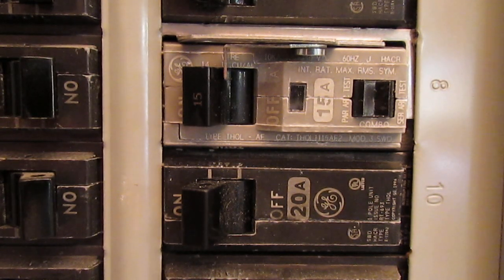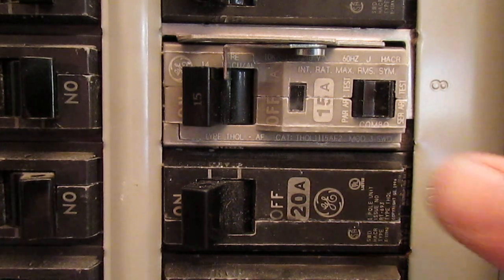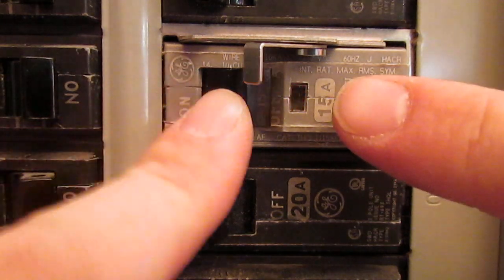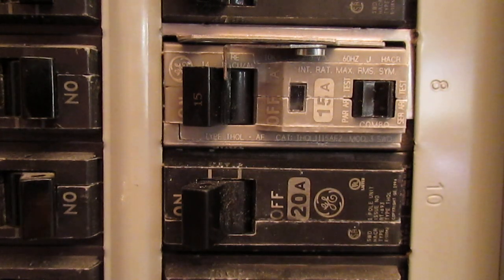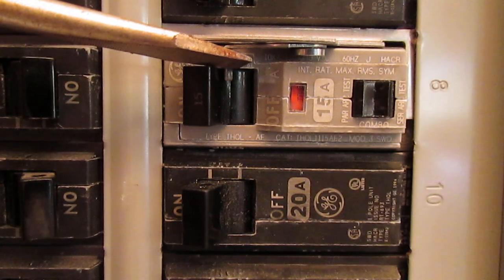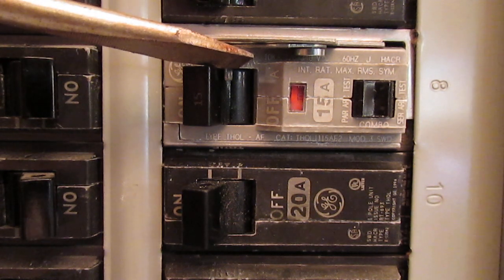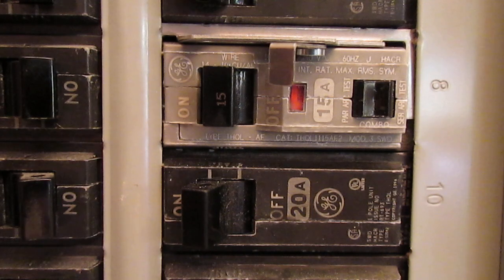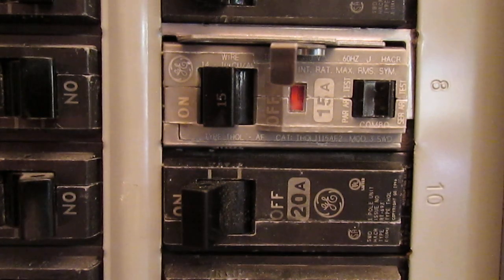Circuit Breaker Lockout Explained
A lockout at a circuit breaker won't prevent the circuit breaker from tripping; it can only prevent a circuit breaker from being turned on when locked off.